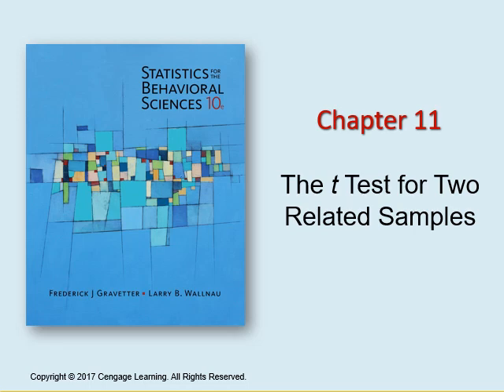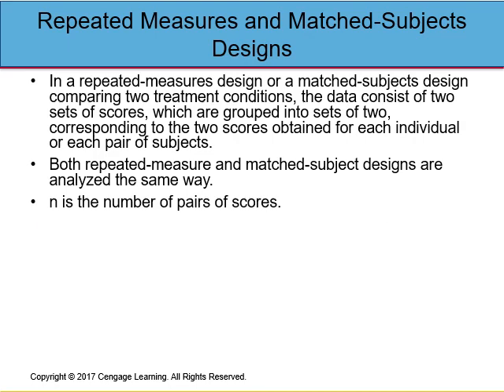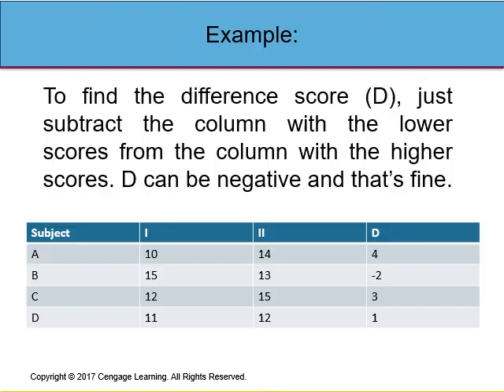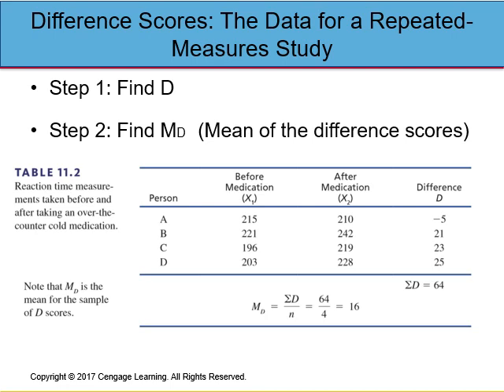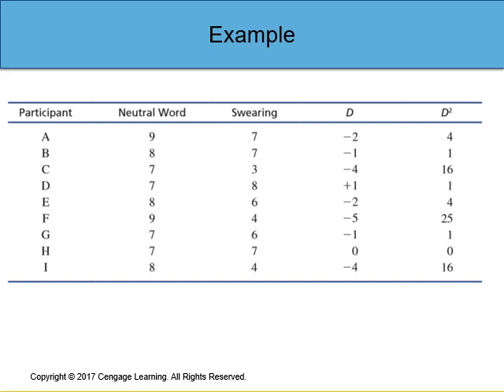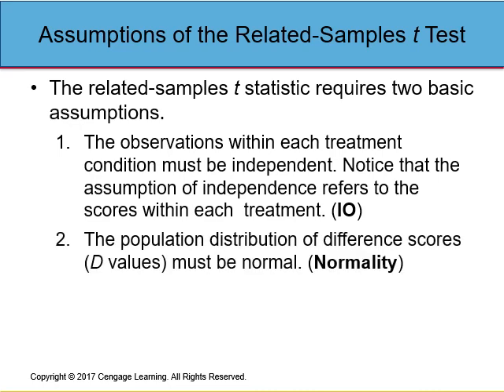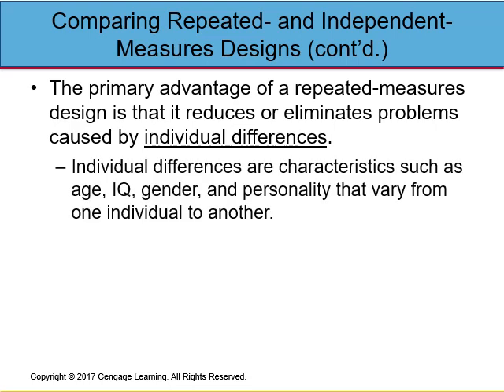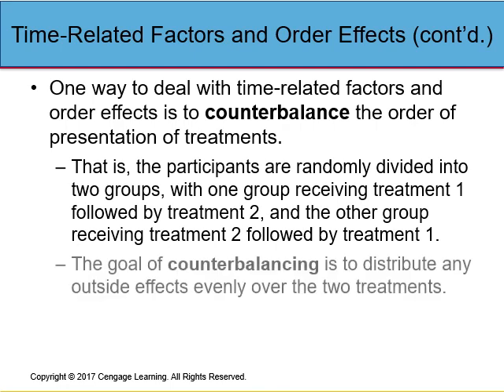Ch 11 Video